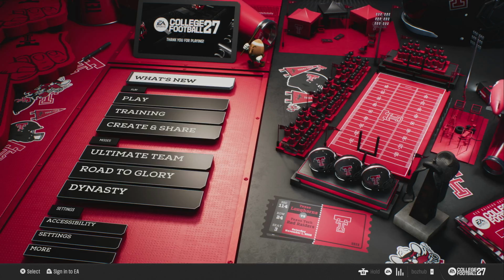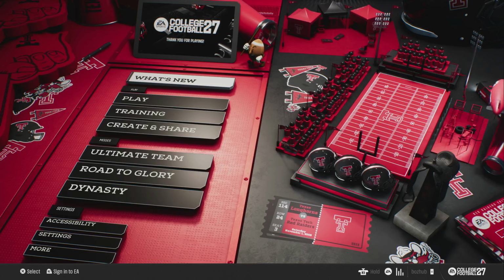College Football 27 Fix The EA Server are not available at this time - Full Guide